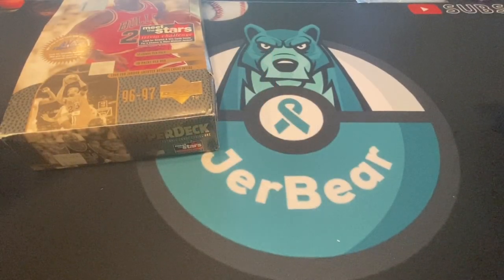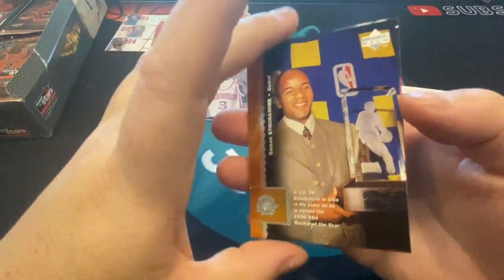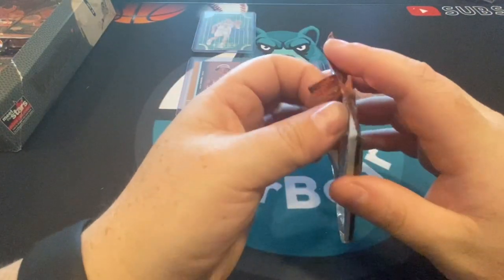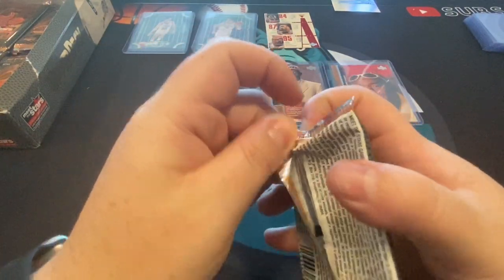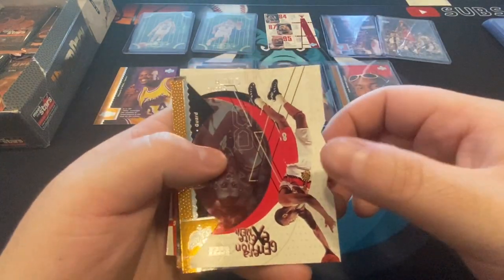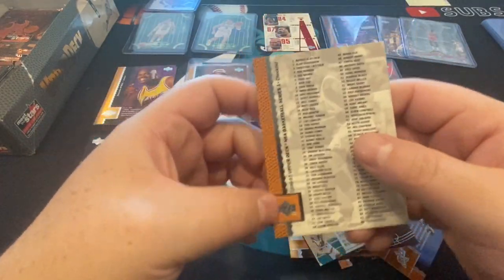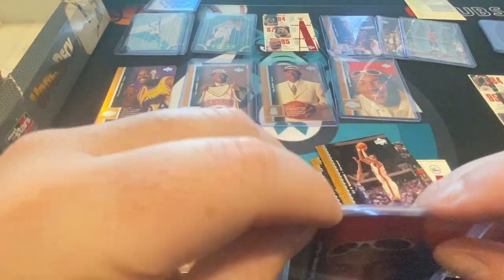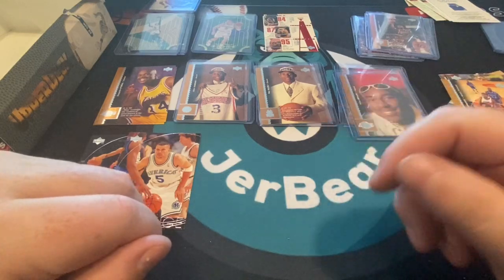1996-97 Upper Deck Basketball Box Break! Kobe Bryant Rookie Card Hunting!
1996-97 Upper Deck Box Break! Can We Hit Kobe Bryant’s Rookie Card?!